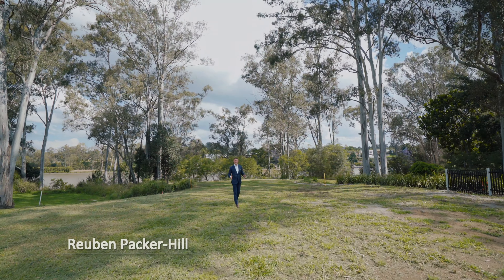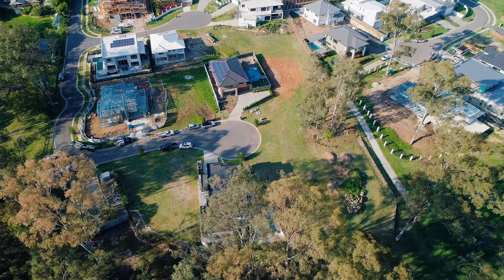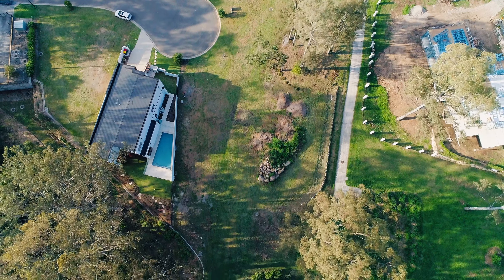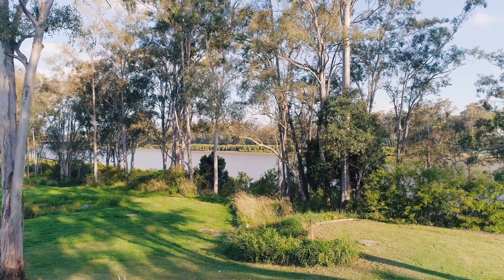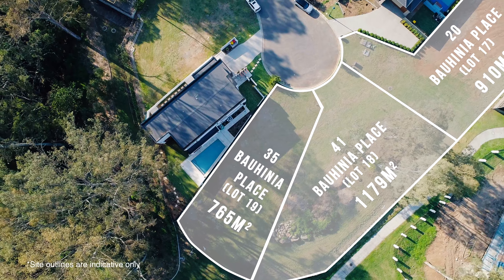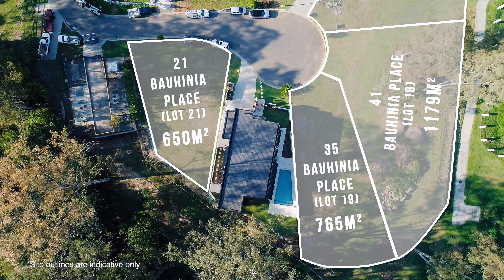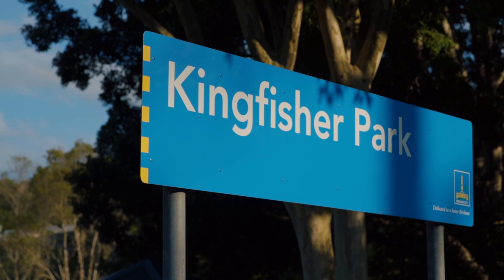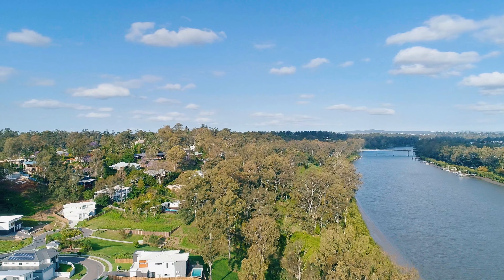Bauhinia Place Land, Kenmore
A rare opportunity to a secure a premium, vacant parcel of land with an exclusive riverside address. Set in a quiet, elevated and prestigious position looking over private parkland and the Brisbane River, surrounded by soon to be some of Brisbane’s finest homes.

    Selection of vacant home lots ranging from 650sqm to 1,179sqm
    Luxury house and land packages available on request
    Level land with wide frontages and excellent dimensions
    Neighboring private parkland with bush surrounds
    Boasting breathtaking river views and stunning outlooks
    Peaceful and private cul-de-sac with exclusive locale
    Design your perfect home suited to your ideal lifestyle
    Only 10km from Brisbane’s CBD, excellent Freeway access
    Just moments to local parks, shops and CBD transport
    Information Memorandum available with all plans